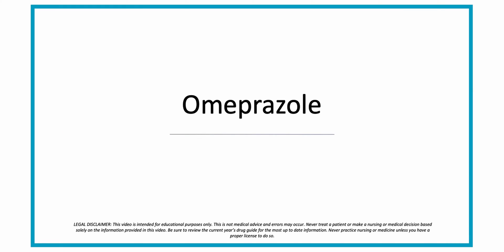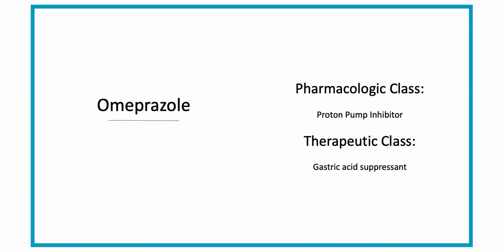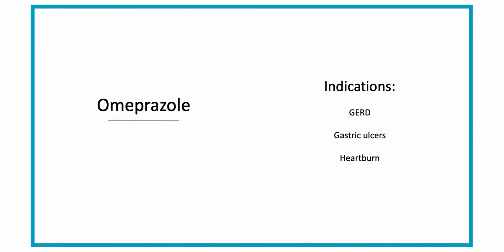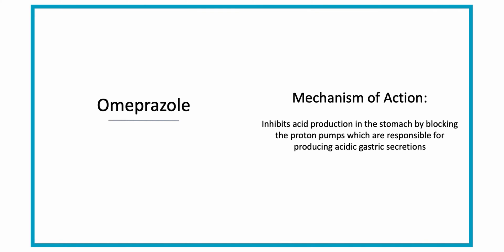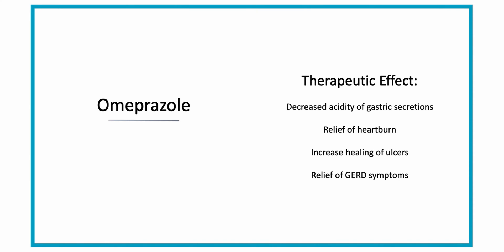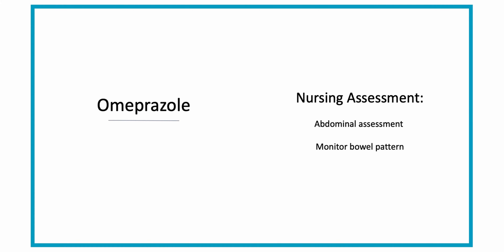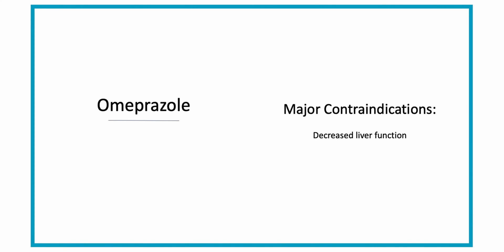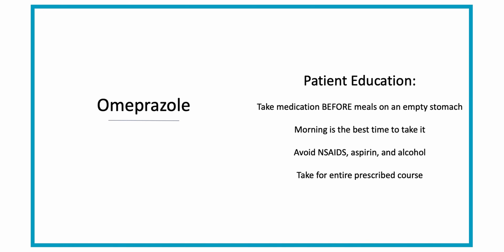Omeprazole Side Effects and Mechanism of Action | Nursing Pharmacology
In this video, you'll learn the side effects of Omeprazole and it's mechanism of action, so how it is working inside the body.

This is a super simple way to learn pharmacology faster and easier in nursing school, step by step. It will help you understand how Omeprazole actually works inside your body, the critical thinking and WHY behind the side effects, so you can start applying what you are learning.

You will be able to critically think and work thorough those NCLEX style questions. Lets go step by step and break down Omeprazole.

Mechanism of Action of Omeprazole:
Omeprazole inhibits acid production in the stomach by blocking the proton pumps which are within the parietal cells, or within the stomach lining. Those parietal cells are  responsible for producing the acidic gastric secretions. So since the acid production is blocked, it decreases the acidity of the  gastric secretions. It does not decrease secretions just the acidity of them. Decreasing the acidity of the secretions helps to relieve heartburn, GERD symptoms, and increase the healing of ulcers.

Side effects of Omeprazole:
 GI upset and constipation can occur as the gastric secretions are altered. Any interference in the normal function of the GI system can cause some GI upset.

Increased risk of colostrum difficile, or c diff, can occur as the normal gastric secretions are being altered. Again, any interference in the normal gastric secretions, can alter the normal function.

Now we know more about how Omeprazole works inside the body, and the critical thinking about why it would cause those side effects.

If you want a deep dive into all the other medications you need to learn in nursing school, don't miss the medication database we have for you inside the NursingSOS Membership Community. You are going to be an outstanding nurse! Keep up all the hard work, friend, you are doing great!

❓ COMMUNITY QUESTION: What's your biggest struggle with learning pharmacology in nursing school?

TIMESTAMPS:
0:00 Intro
0:47 Trade Names, Generic Names, Classes, and Indications
1:15 Mechanism of Action and Therapeutic Effect
2:00 Side Effects and Nursing Assessment
2:47 Contraindications, Patient Education, and Nursing Considerations

RESOURCES:

1. FREE PHARMACOLOGY CHEAT SHEET

2. JOIN THE COMMUNITY

3. NURSING SCHOOL STUDY SYSTEM
This complete guide gives you the full step-by-step process for how to study in nursing school.